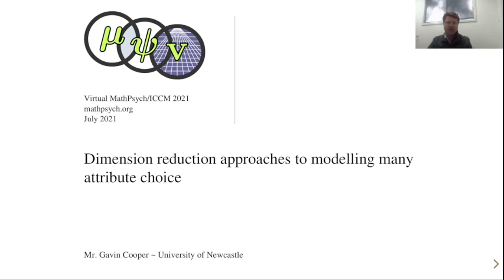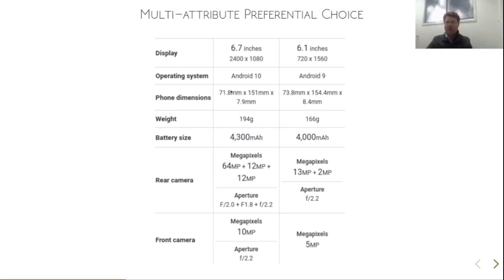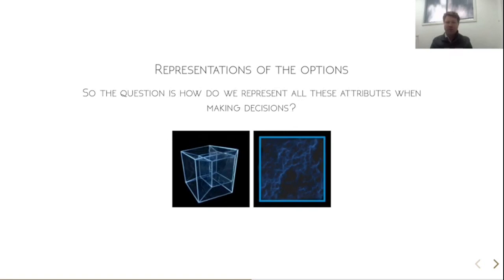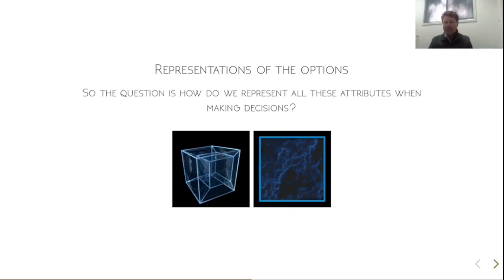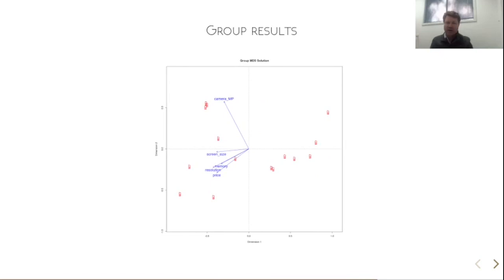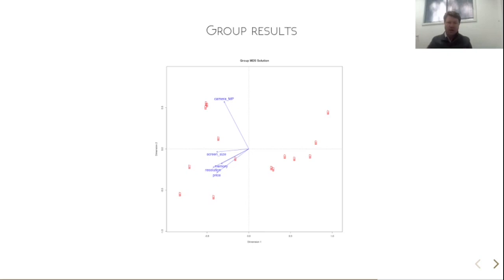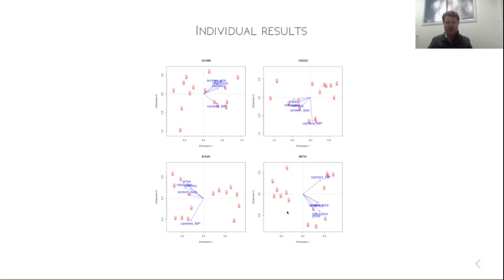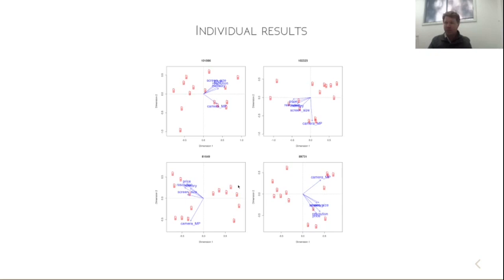Dimension Reduction approaches to modelling many attribute choice.